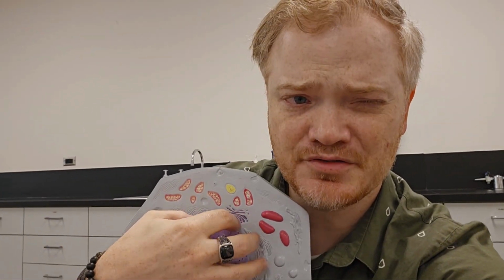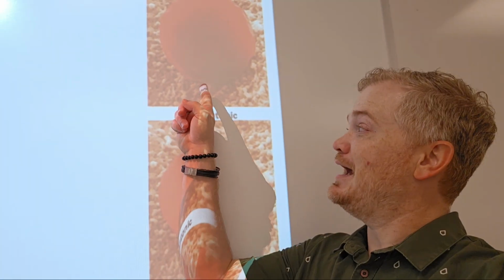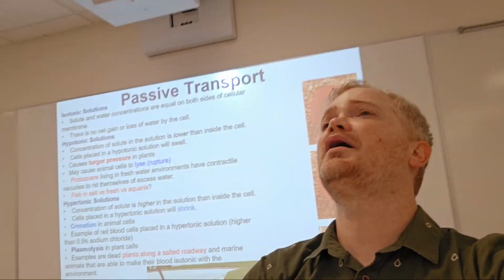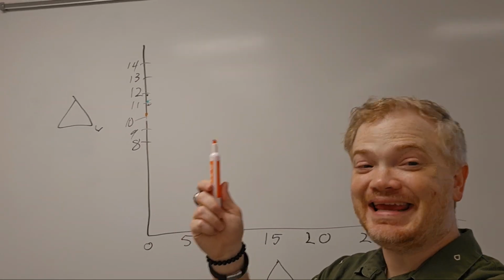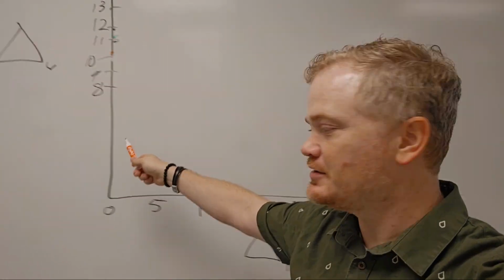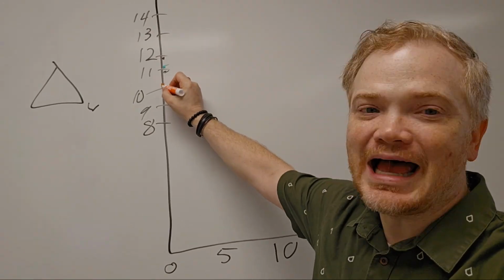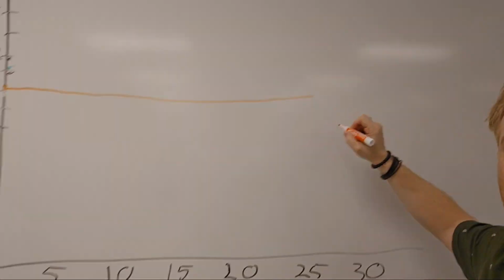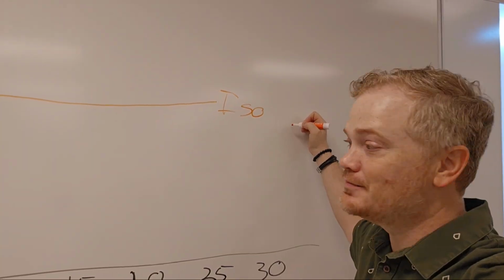Simple explanations: Osmosis and tonicity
Hypotonic hypertonic isotonic.